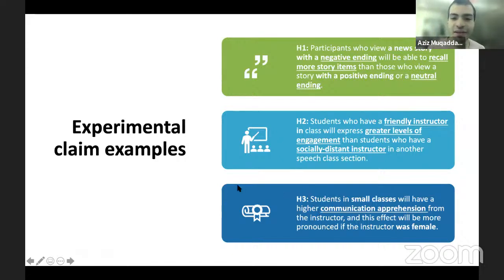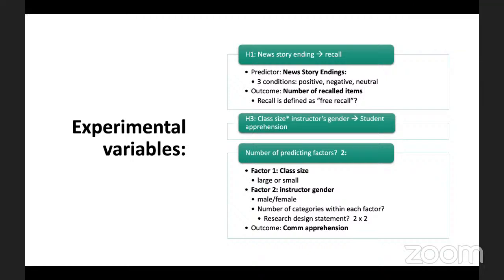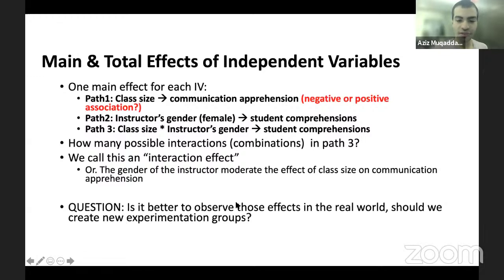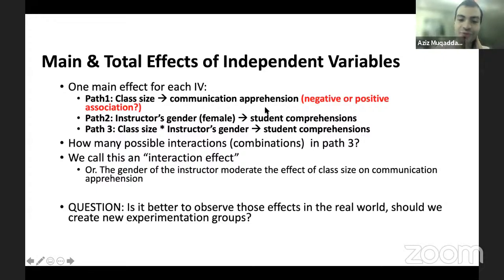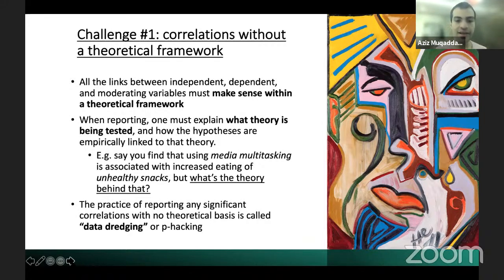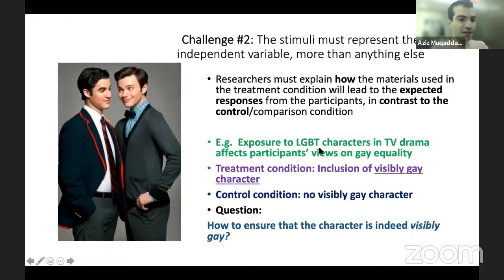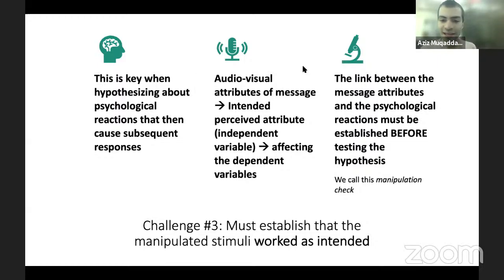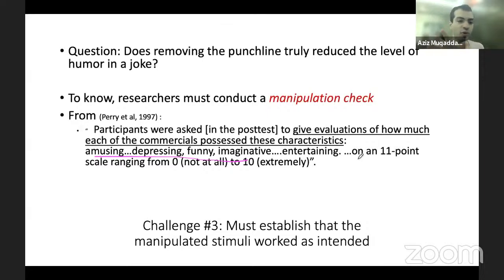COMM-265-02-SP21 - Introduction to Research - Mon May 3